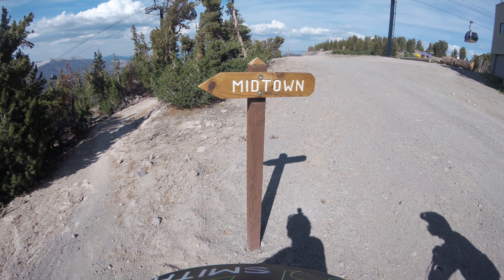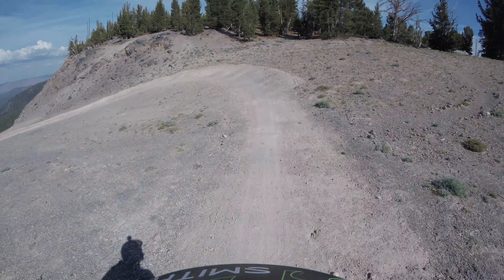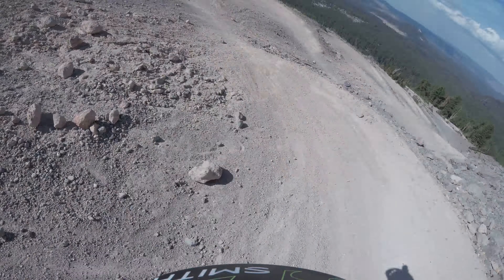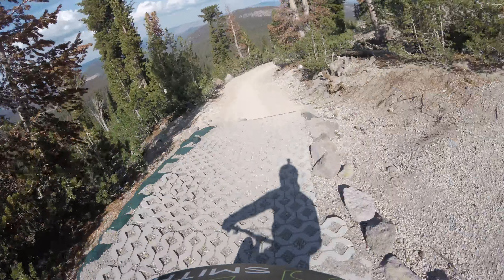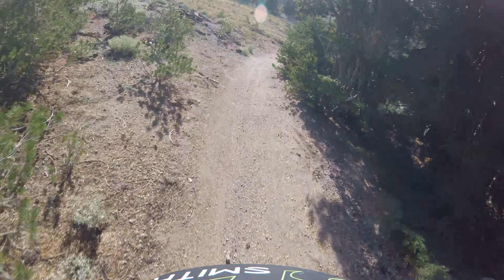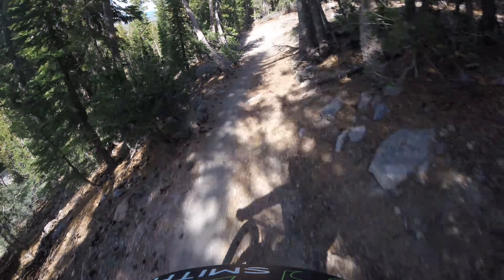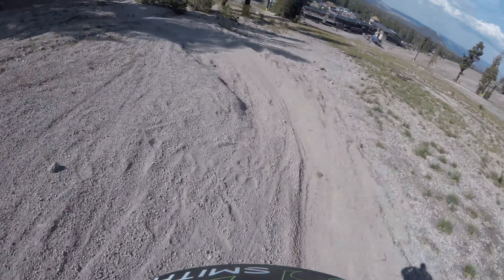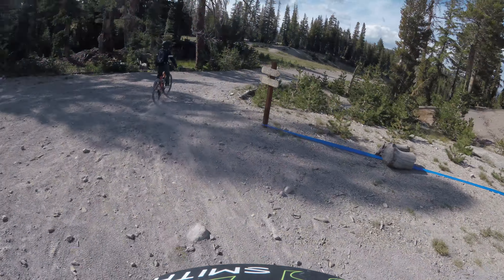Midtown @ Mammoth Bike Park